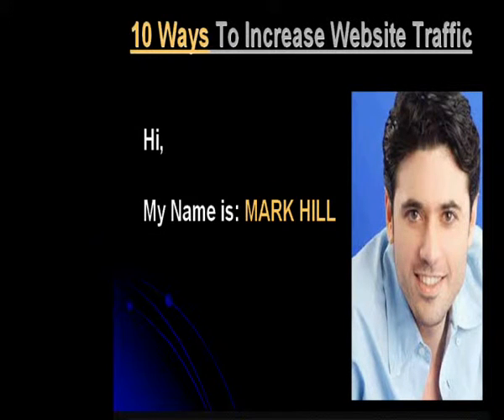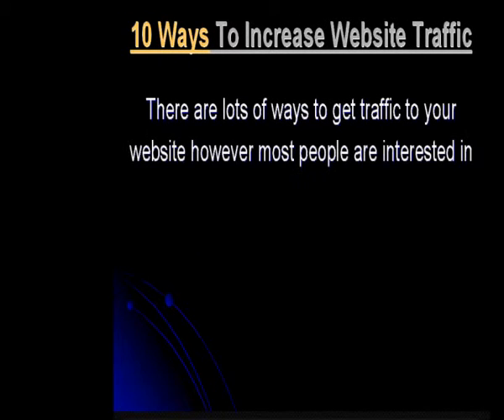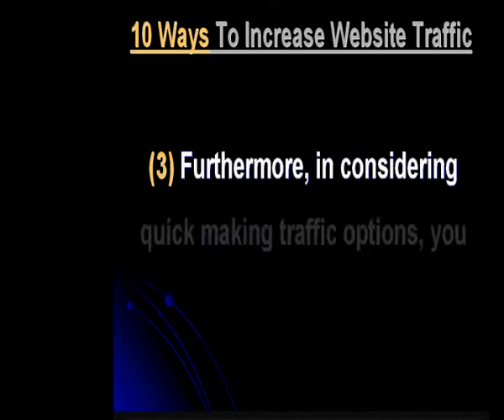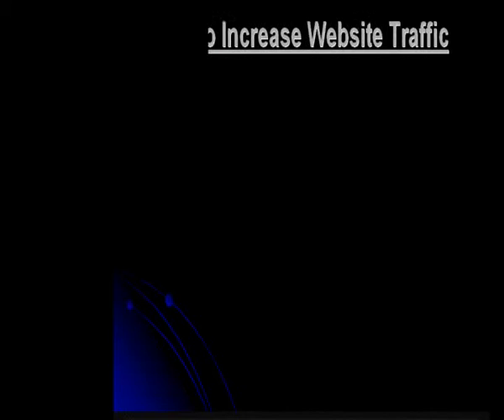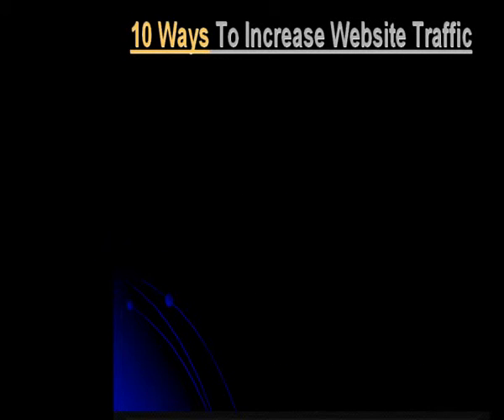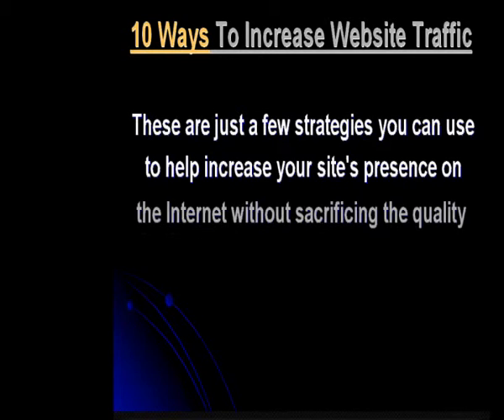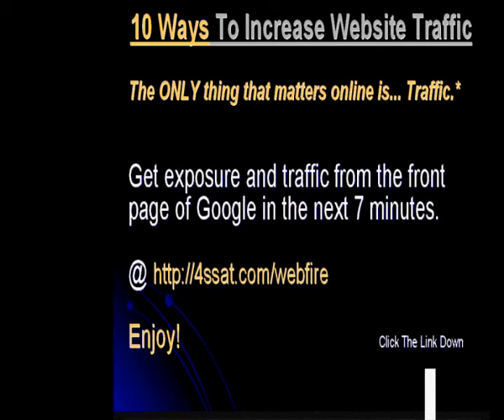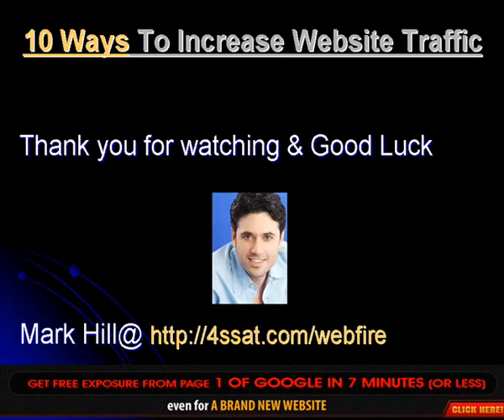GAIN MORE TRAFFIC TO YOUR WEBPAGE !!